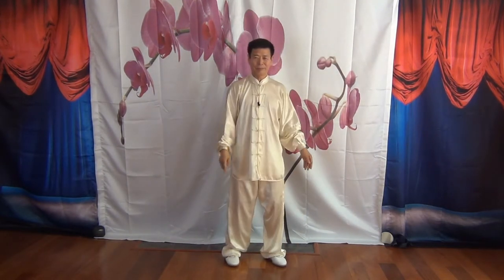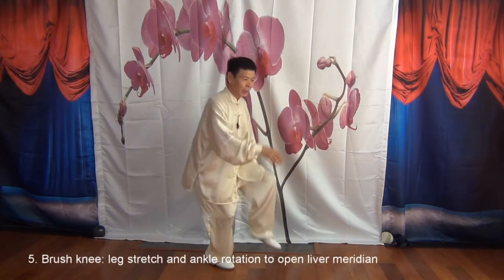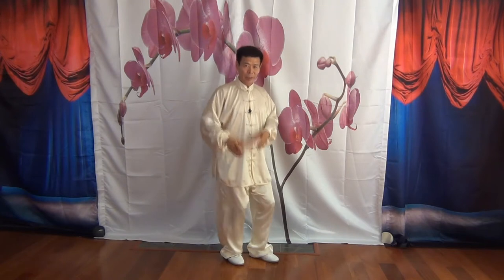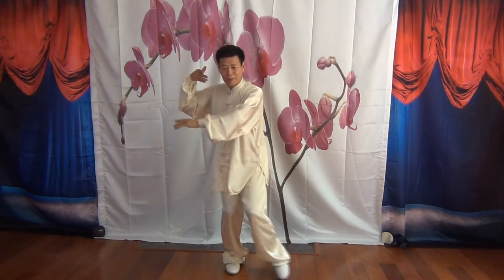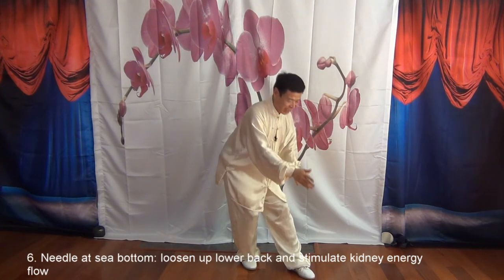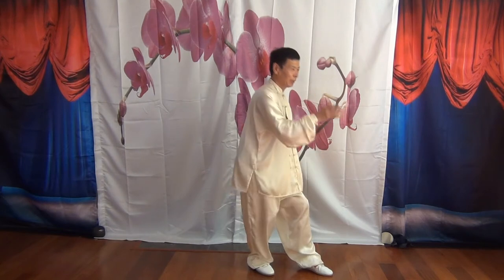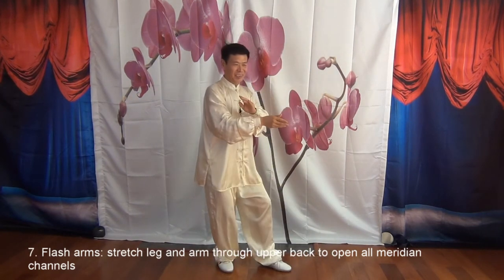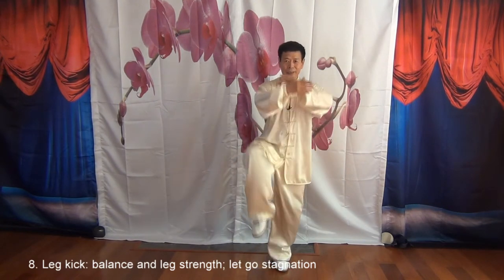Clever Care Tai Chi Qigong Therapy by Jesse Tsao - Part II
Designed by Dr. Jesse Tsao for Clever Care Health Plan, practice is designed to effectively stimulate the body’s  energy meridians in a safe and gentle manner. Based on simple and popular tai chi postures, the repetitive slow relaxed movements and abdominal breathing will help you relieve suffering due to anxiety, asthma, arthritis, cardiovascular disease, chronic fatigue, muscle strain and pain, osteoarthritis, scoliosis, osteoporosis, and many other ailments.  It will also strengthen your core muscles and help develop your balance and leg strength. This practice can be used as preventive therapy for everyone who wishes to reap the benefits of an improved quality of life.